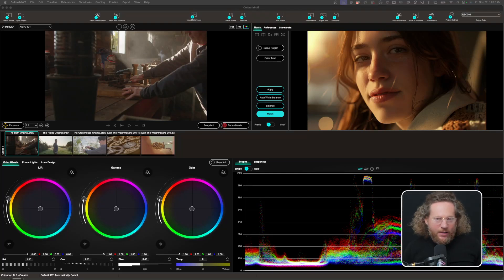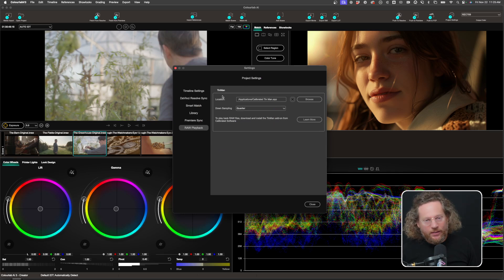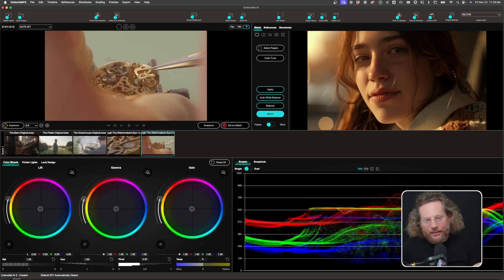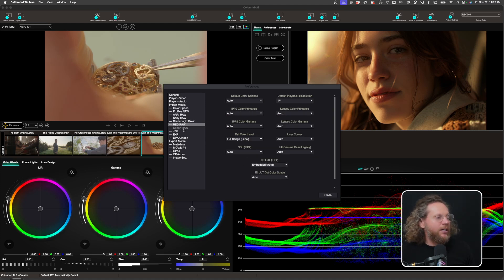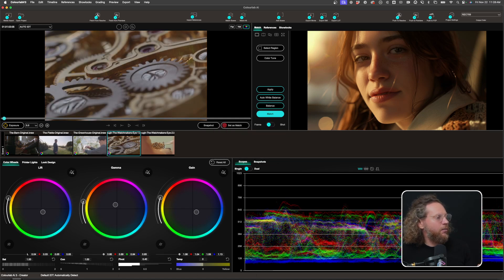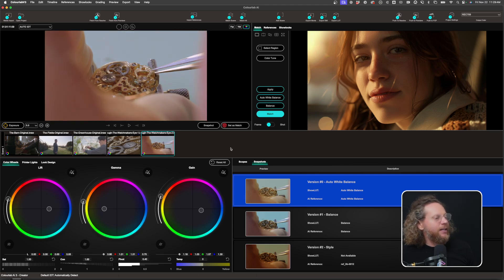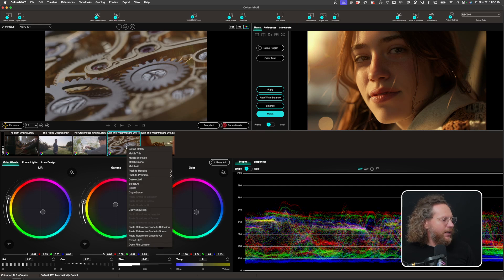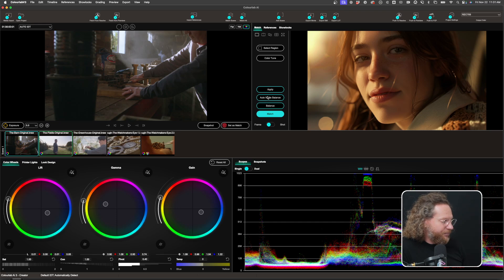Colourlab Ai Beta 3.3 What is new?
We’re excited to announce the release of Colourlab AI 3.3 Beta, packed with new features and improvements to enhance your workflow. This update is highly recommended for:

 • DaVinci Resolve 19.1 users: It resolves fetch and push issues experienced with this version.
 • Premiere Pro 2025 users: It significantly improves the syncing process with Premiere.

New Features in 3.3 Beta

- RAW File Playback: We’ve added support for RAW formats, including ARRI RAW, Sony RAW, Canon RAW, Blackmagic RAW, and Red RAW. For more details about RAW support and instructions for each format, follow these links.

- TinMan Integration: This version introduces support for TinMan, making RAW file workflows smoother than ever. Learn more about TinMan here.

- Auto White Balance: As the name suggests, this new feature automates white balancing for a quicker, more efficient workflow.

- Snapshots: Formerly known as “versions,” snapshots are back, allowing you to easily save and revisit your progress.

Usability Improvements

 • Select All Clips: Use Ctrl/Command + A to select all clips in the timeline.
 • Scroll the Timeline: Ctrl + Middle Mouse Wheel lets you scroll through the timeline effortlessly.
 • Push Selected Clips: You can now push only selected clips to DaVinci Resolve or Premiere Pro, giving you greater control over your workflow.

Additional Fixes

This release also includes several minor improvements and bug fixes to ensure a smoother, more stable experience.

We can’t wait for you to try these updates and share your feedback. Your input helps us fine-tune the software as we prepare for the public release.

Enjoy the new beta, and let us know how it works for you!